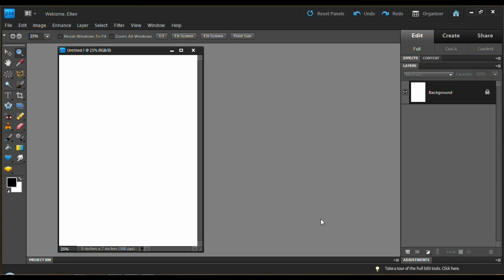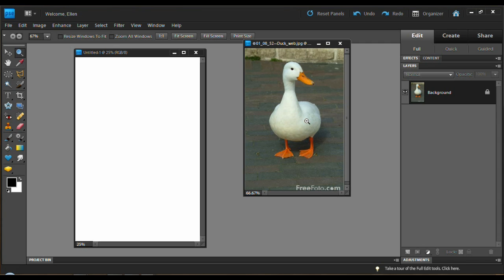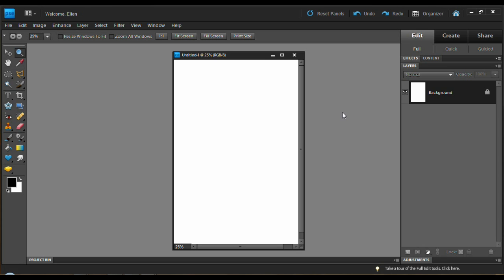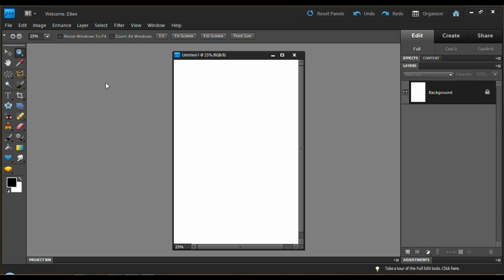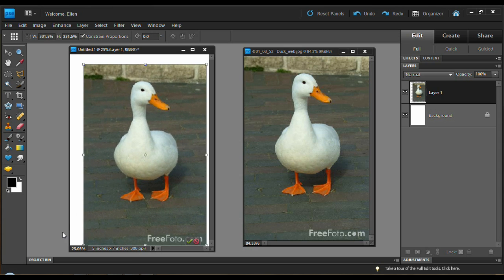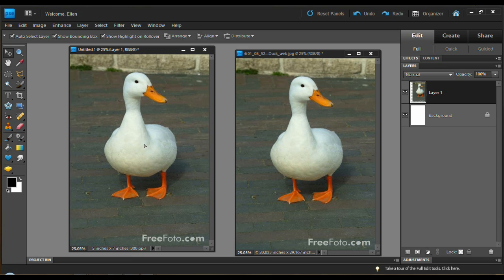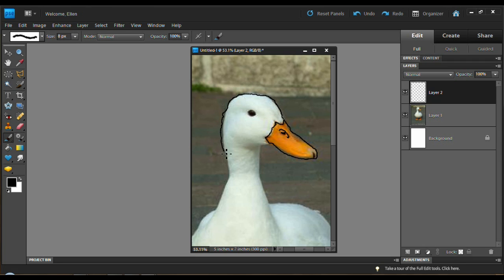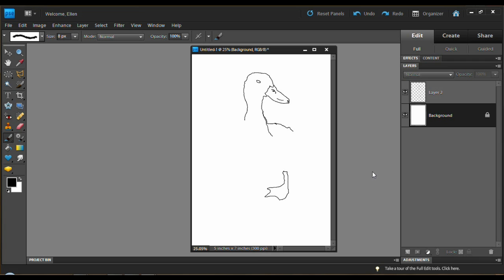Display A Reference Photo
Digital artists, like their non-digital counterparts, often like to display the reference photo that they are sketching next to the "canvas" in the workspace of the art or photo program they use to create their artwork.  This tutorial shows you two ways to display a reference photo and one way to sketch the reference photo directly.

I like QuickTime's Picture Viewer which is installed with Apple's Quicktime Viewer for Windows.  If you don't have QuickTime Viewer, here's some information about it and the link.  It's an Apple product so it's a clean and safe download and installation.